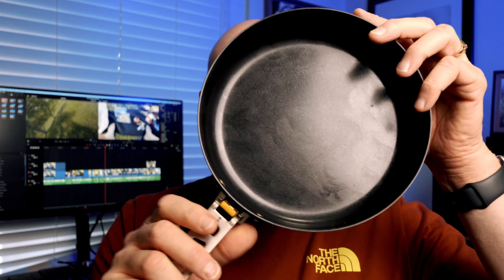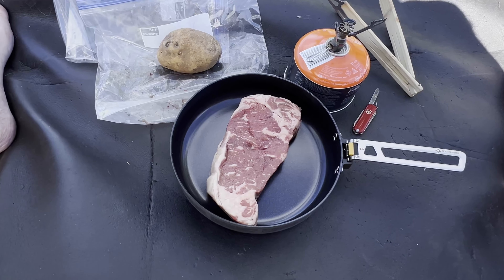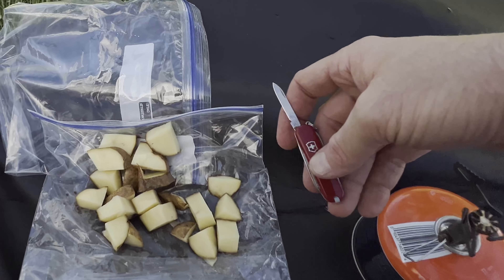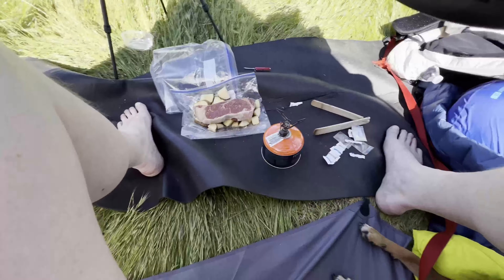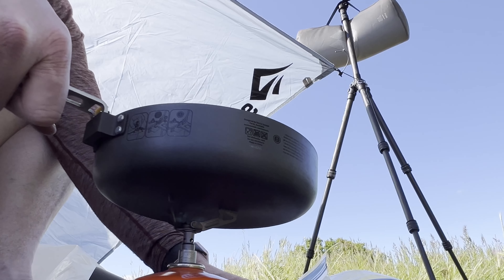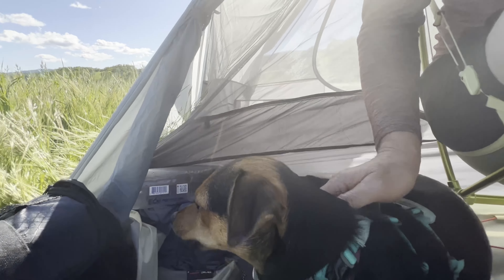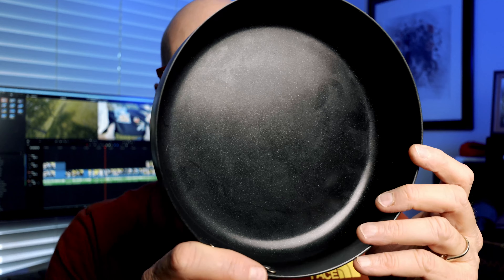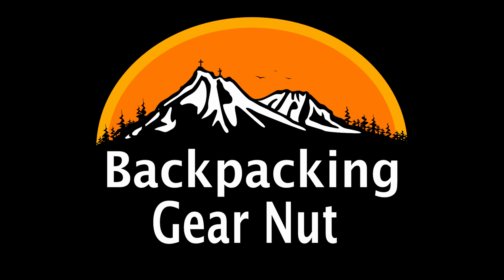Best Lightweight Frying Pan for Camping and Backpacking - Sea to Summit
Looking for the best lightweight frying pan for your camping and backpacking adventures? Look no further than the Sea to Summit Frontier nonstick ultralight frying pan. This durable and compact pan is perfect for cooking up delicious meals in the great outdoors without weighing you down. Stay fueled up and ready for your next adventure with this essential piece of camping gear. Watch the video to learn more about why the Sea to Summit frying pan is a must-have for any outdoor enthusiast!